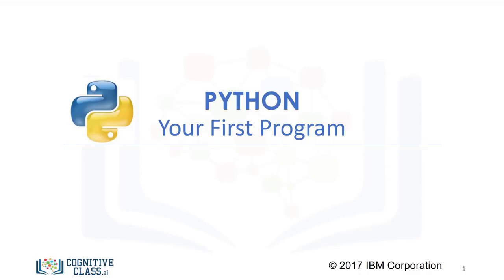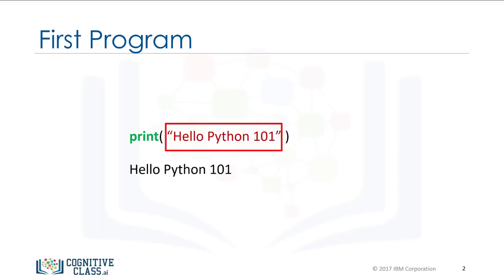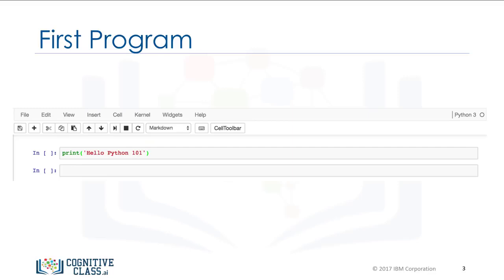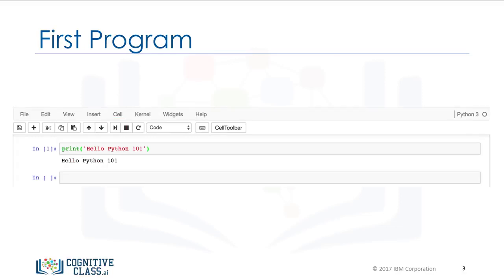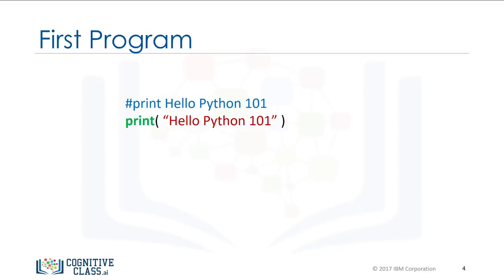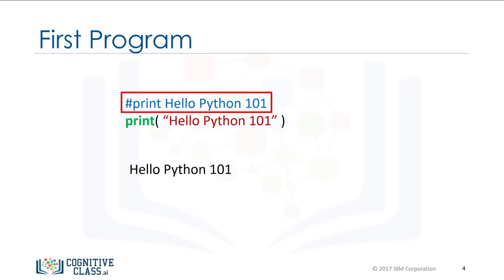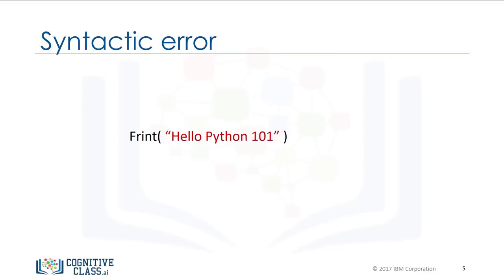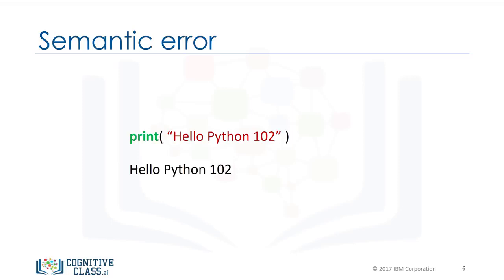1 Your first program